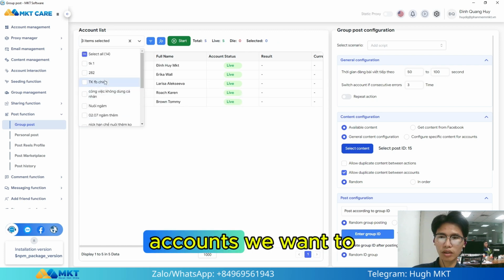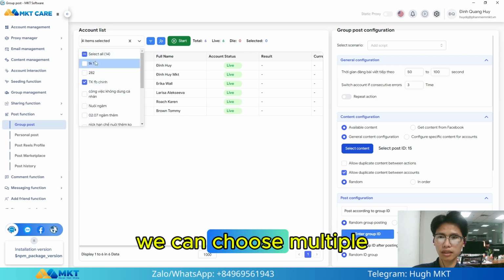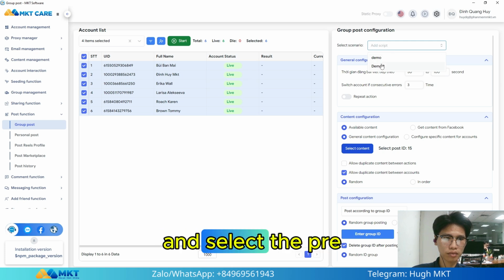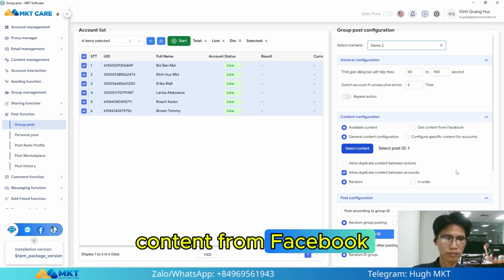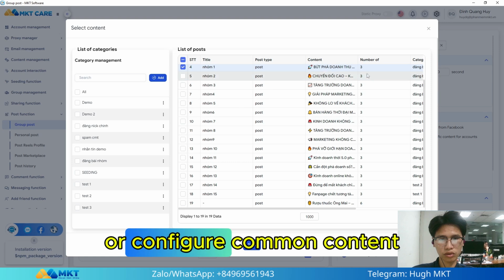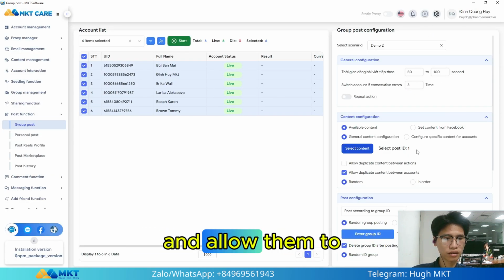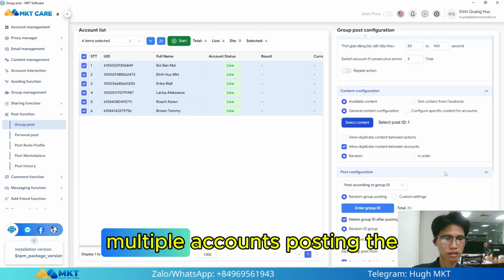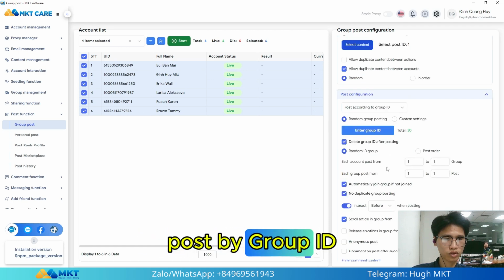How to Post to Facebook Group | Hugh Marketing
How to Post to Facebook Group is one of the most searched topics for new marketers and businesses. Understanding How to Post to Facebook Group correctly helps you increase reach, boost engagement, and deliver content to the right audience. In this video, you’ll learn step-by-step How to Post to Facebook Group without getting restricted. Apply these techniques and you’ll master How to Post to Facebook Group easily and effectively.